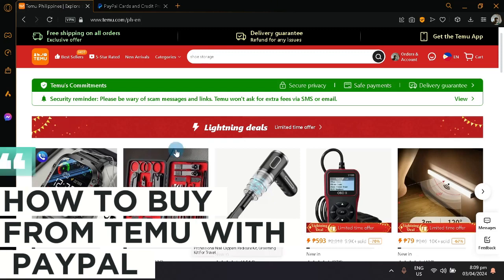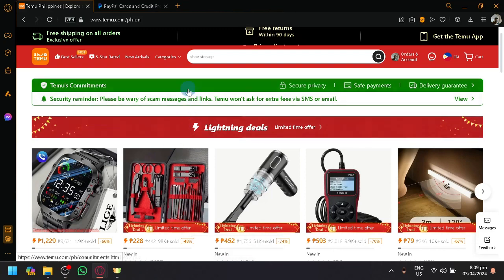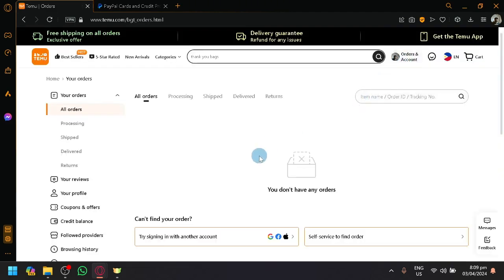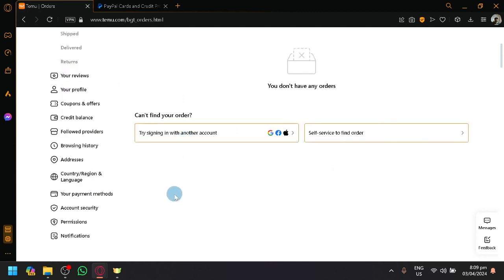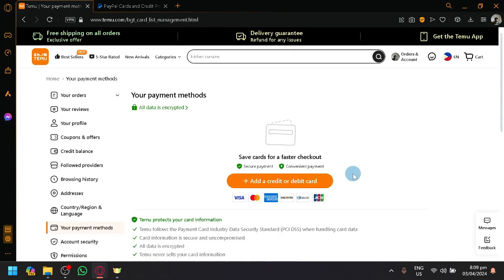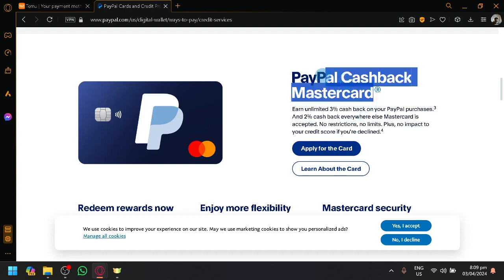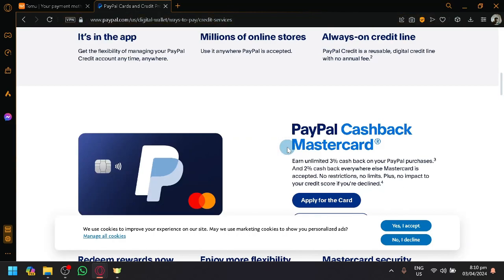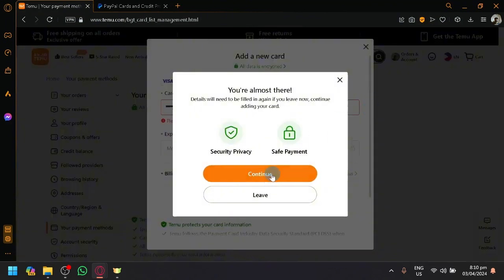How to Buy From Temu With PayPal (Best Method).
Learn the best method to buy from Temu with PayPal in this easy-to-follow video tutorial. Save time and hassle with these step-by-step instructions!